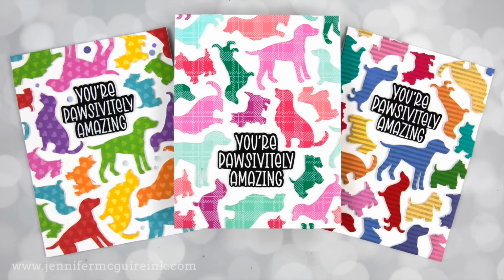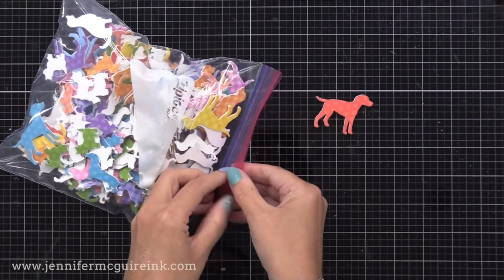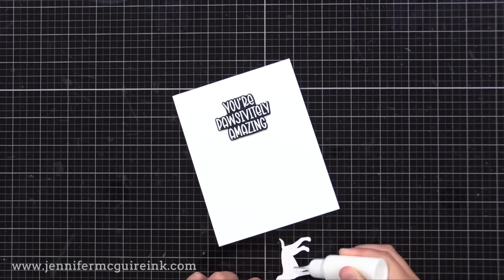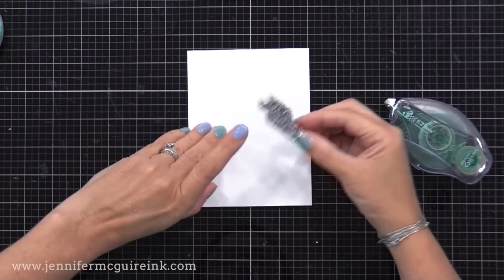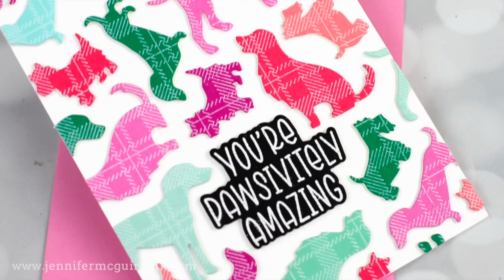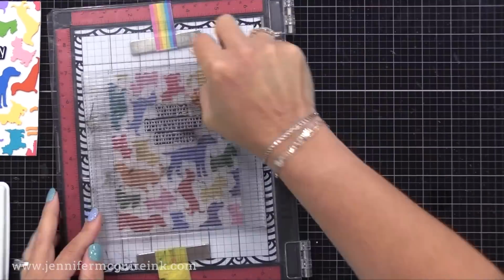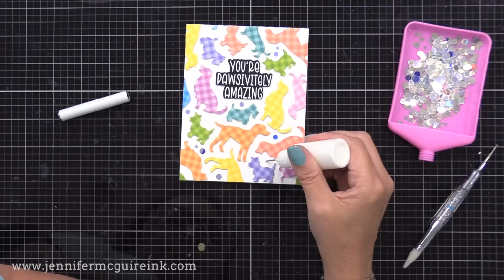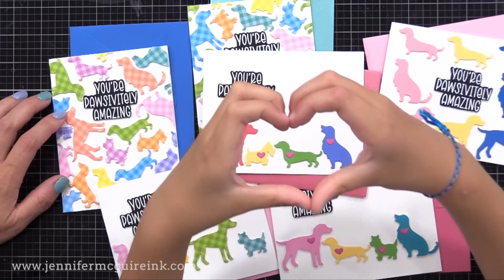Fun With Small Die Cuts + Lila!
How to use small die cuts to form a background... with a fun stamping trick!

SUPPLIES

• Trays For Organizing

Thank you for your support of my videos! I work diligently to bring you the best information I can. All products were personally purchased... except the Trinity Stamps products with asterisks which were provided/sponsored by the company with no expectation. (Head here for more details This video was not paid and I did it only because I liked the product. The information provided in this video is based on my own personal experience. I am not an expert nor do I work for these companies. I just am sharing what *I* like.

FIND ME